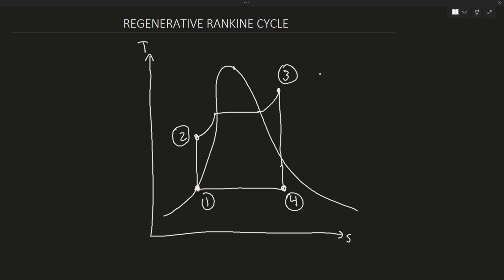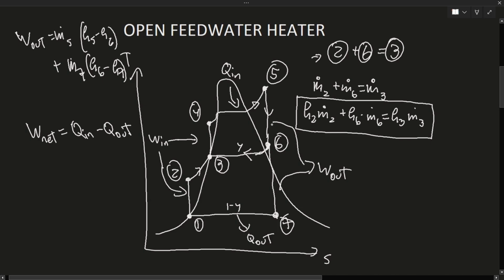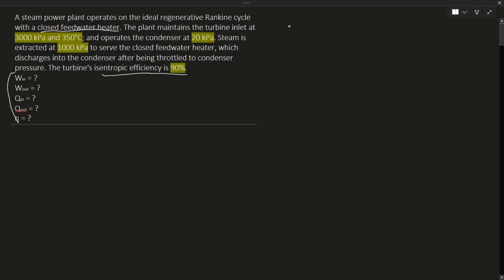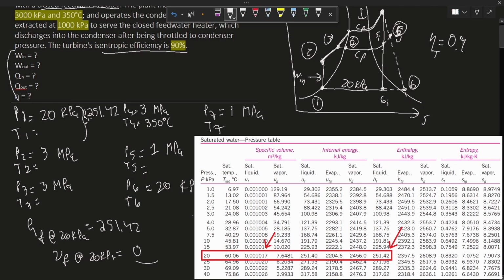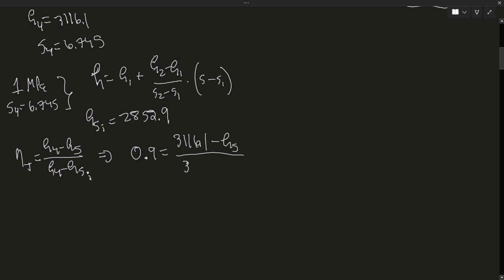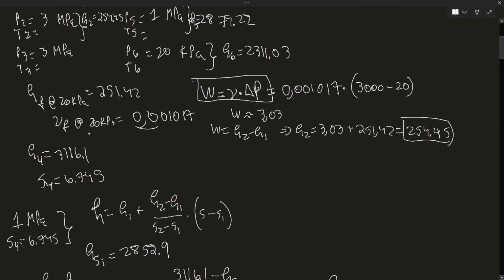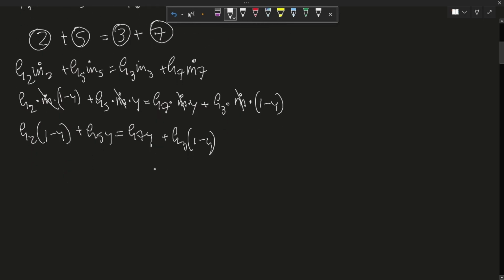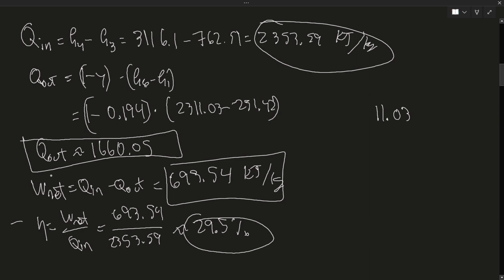Thermodynamics: Regenerative Rankine Cycle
Video tutorial on the regenerative Rankine cycle for your thermodynamics class. The most important this to know for this chapter is your T - S diagram and understanding how the "y" works.

Chapters:

Open FWH: 0:00 -  4:41
Closed FWH: 4:42 - 7:26
Example: 7:27 - 28:03